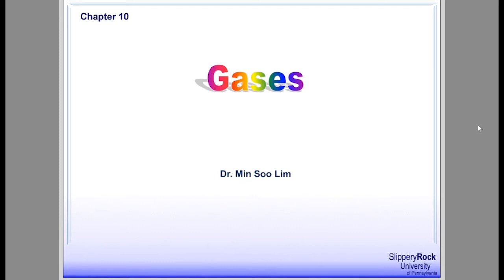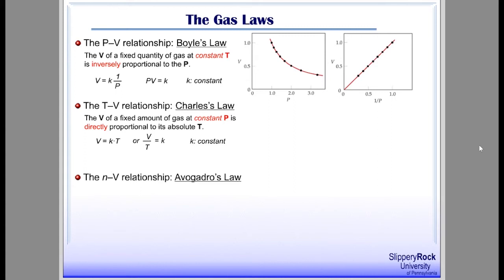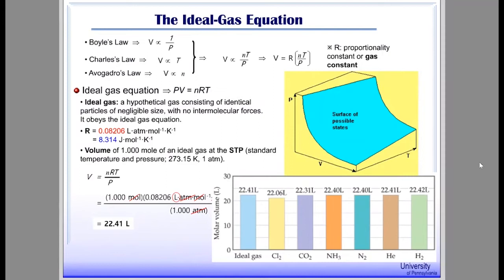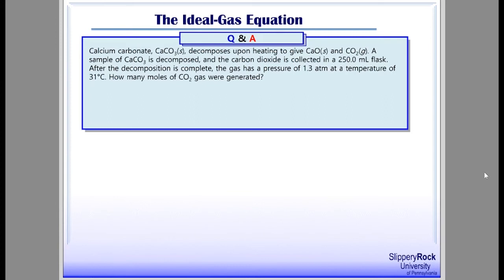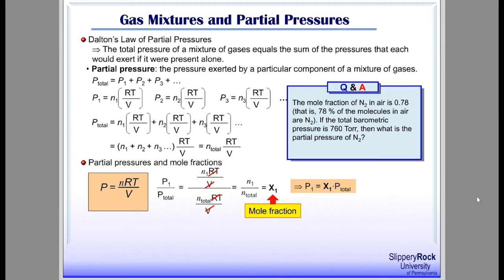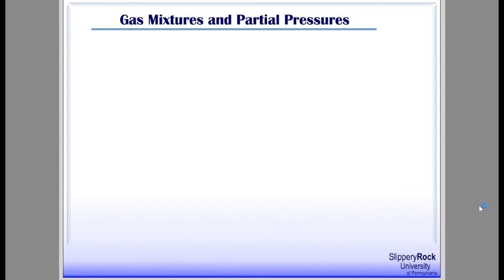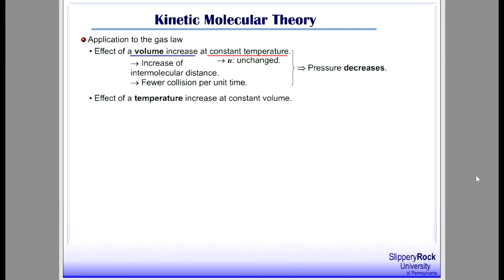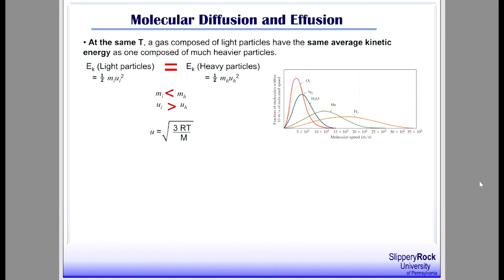General Chemistry I (Chapter 10)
Produced by Min Soo Lim, PhD